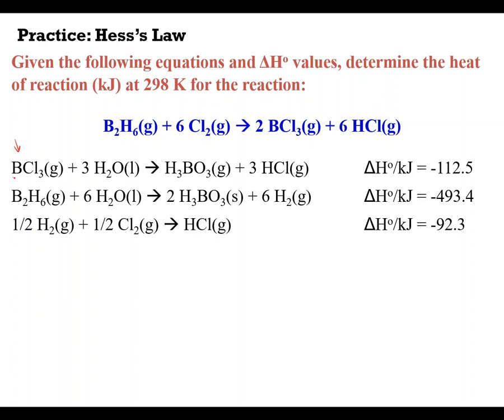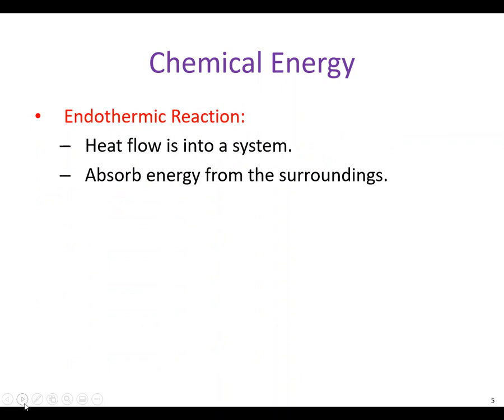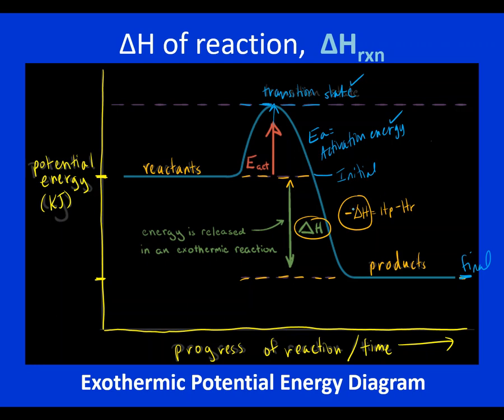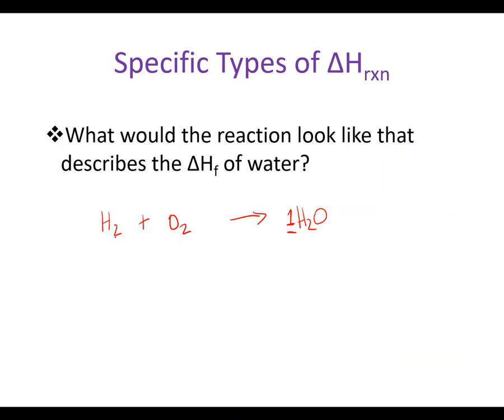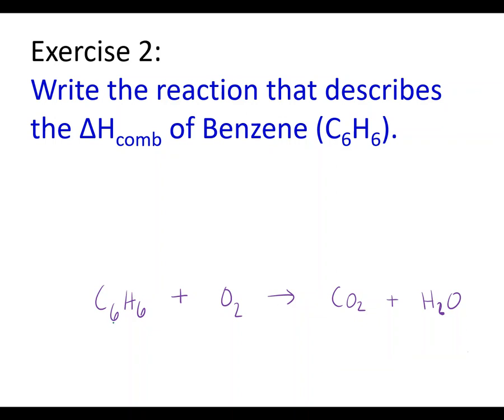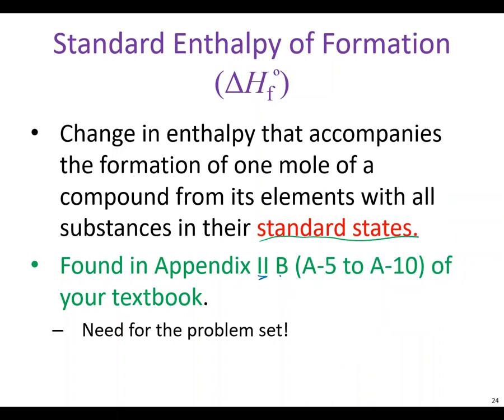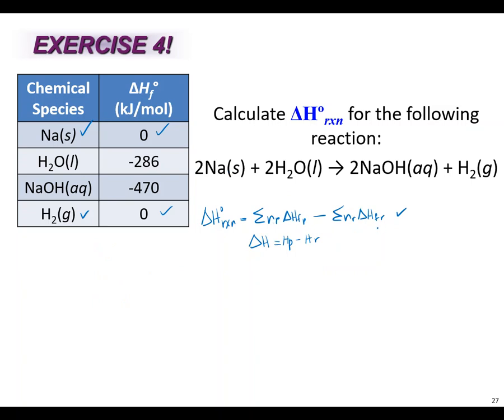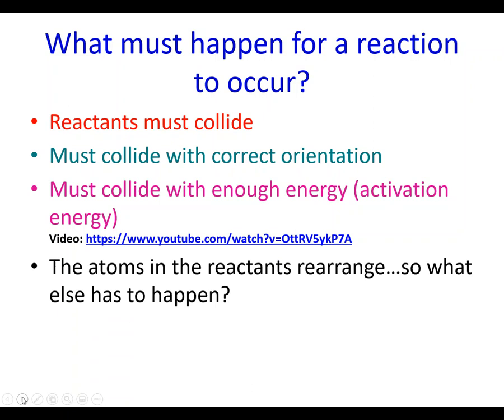Thermo Part 1 #2 Notes Day 1